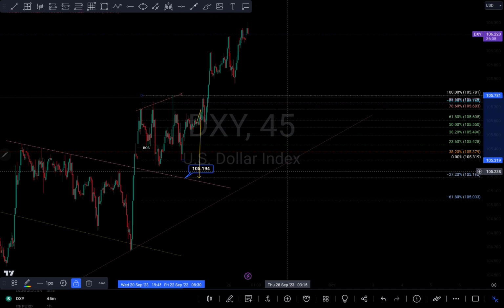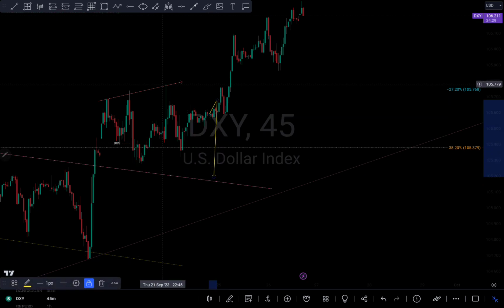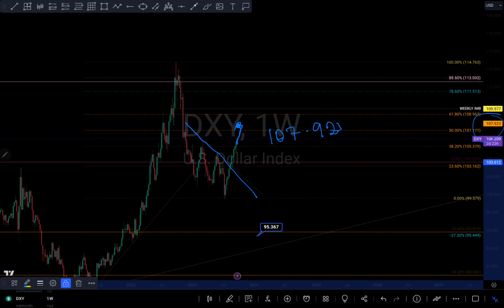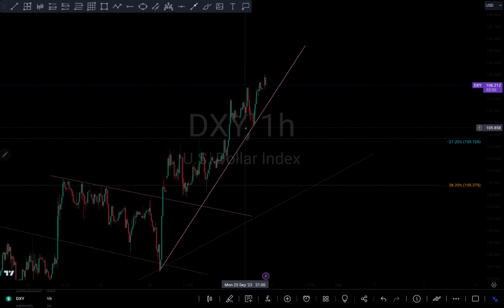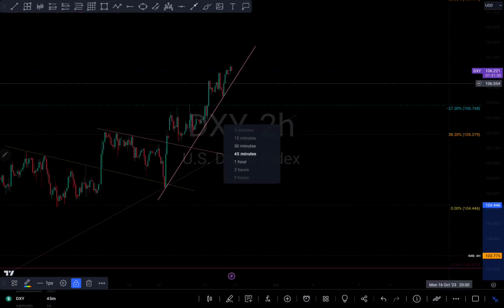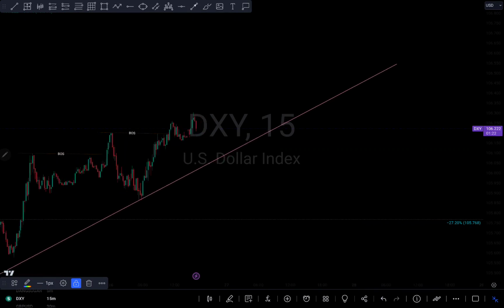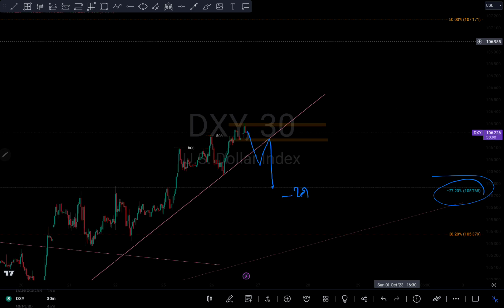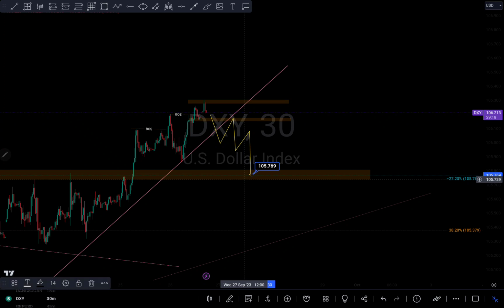DXY TECHNICAL ANALYSIS FORECAST TODAY 27 SEPT USING PRICE ACTION AND FIBONACCI LEVELS